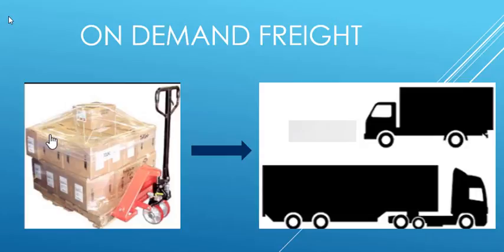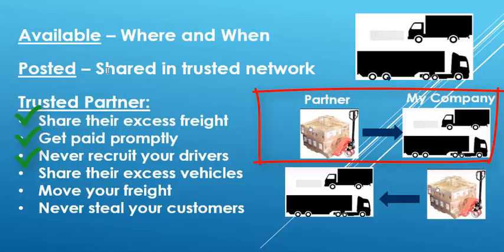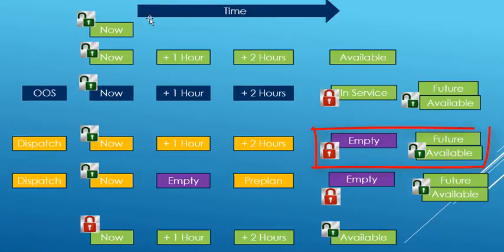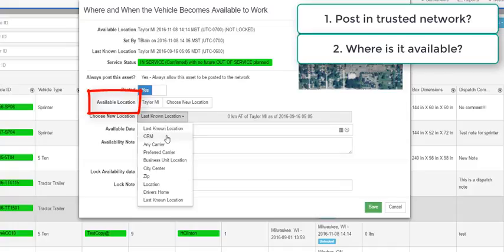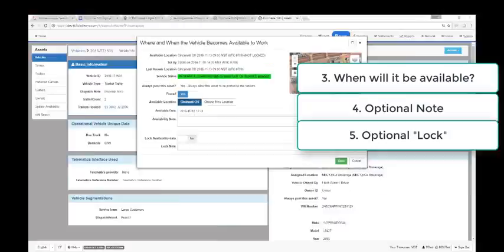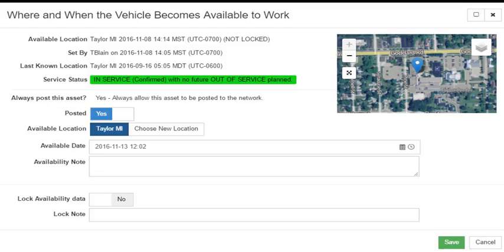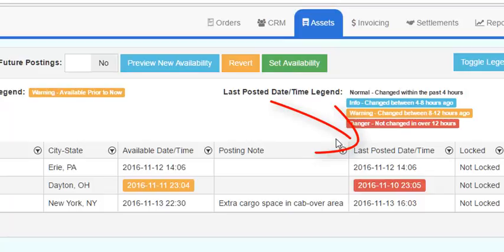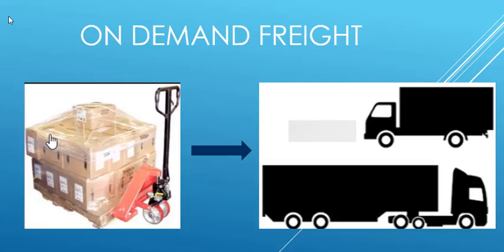Available Vehicles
How to set vehicle availability in the TMS system